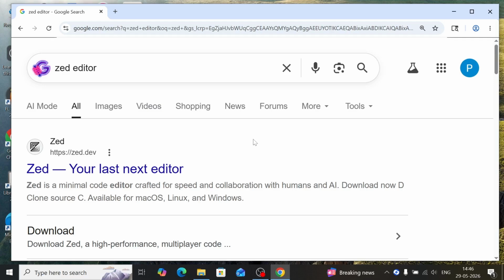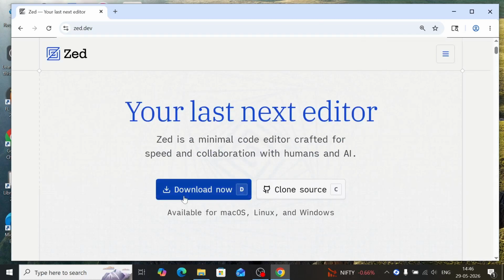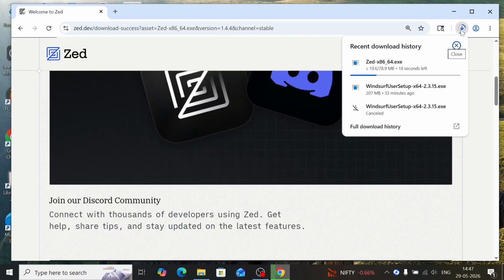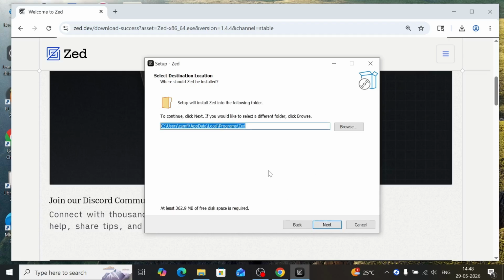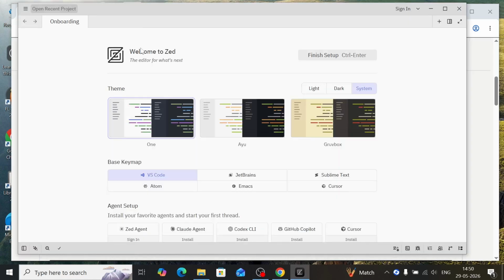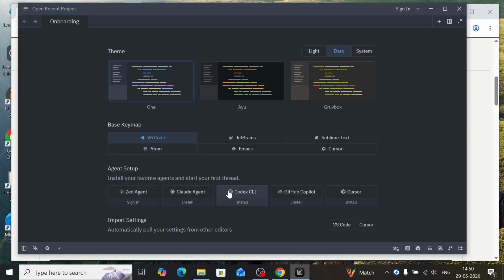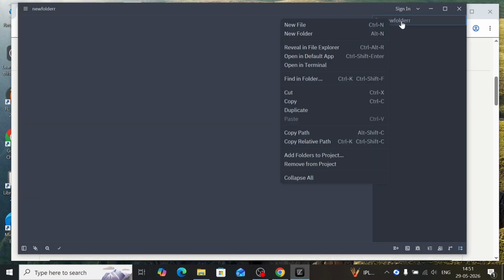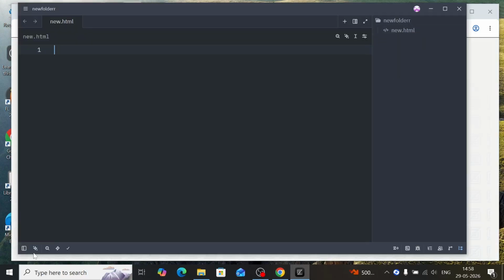How to Download and Install Zed AI Editor on Windows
Download and install Zed AI Editor on Windows 10 and Windows 11 with this easy to follow tutorial. Learn how to get the latest version, complete the installation process, and start using this modern AI IDE on your system